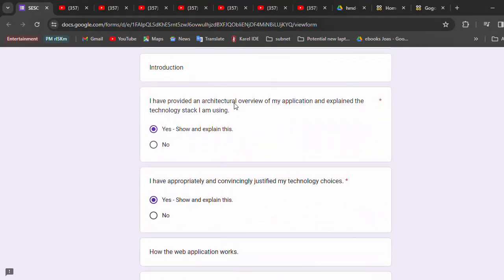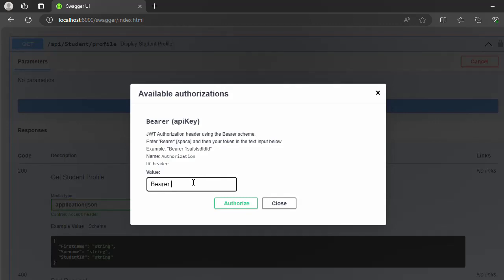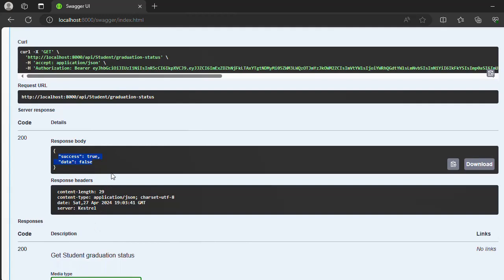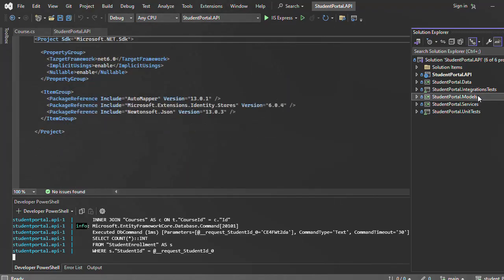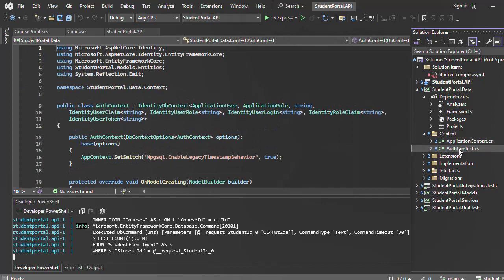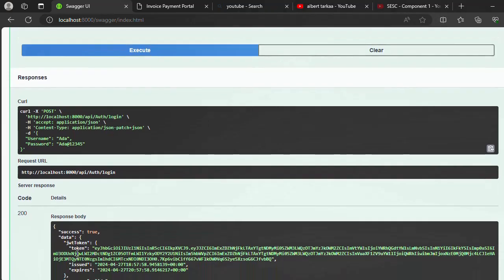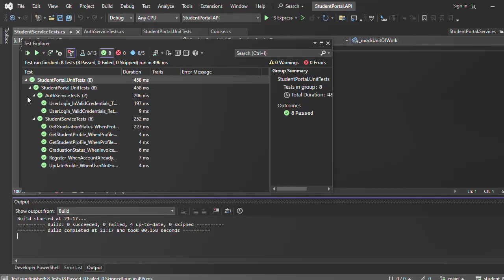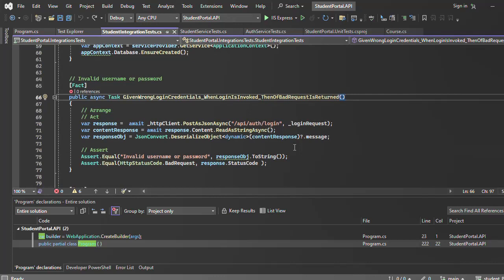sescComp1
SESC COMPONENT 1: DEMO

0:00 INTRO

DEMO: 1:07
MICROSERVICES: 13:48
DEPENDENCY MANAGEMENT AND INJECTION:  24:22
SERVICE INTEGRATION: 26:37
TESTING: UNIT TEST: 27:50
TESTING: INTEGRATION TEST: 29:07

34:48 SUMMARY AND CONCLUSION